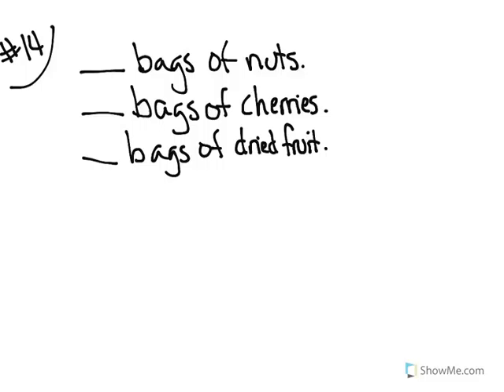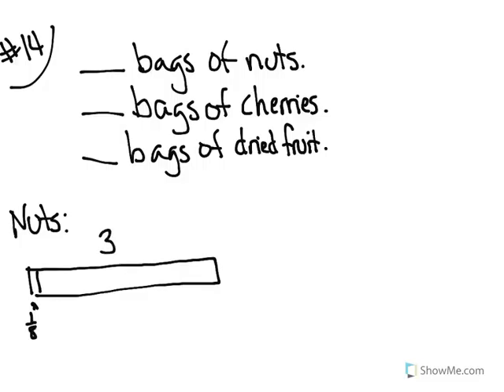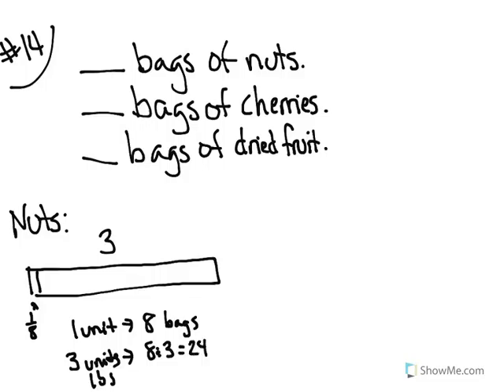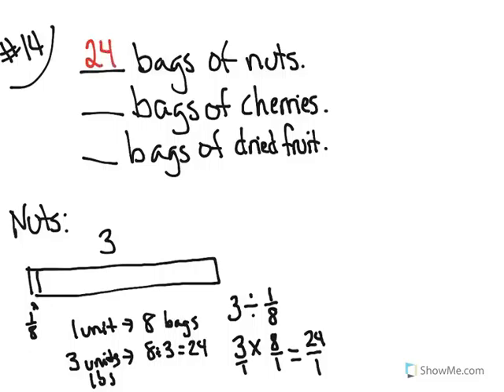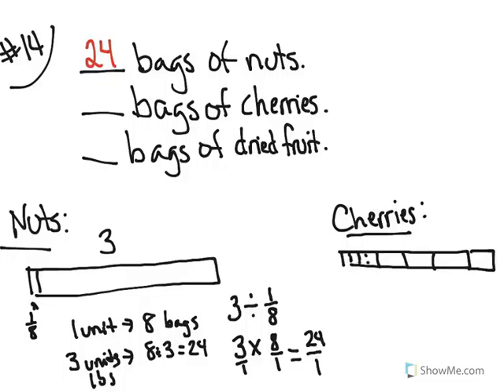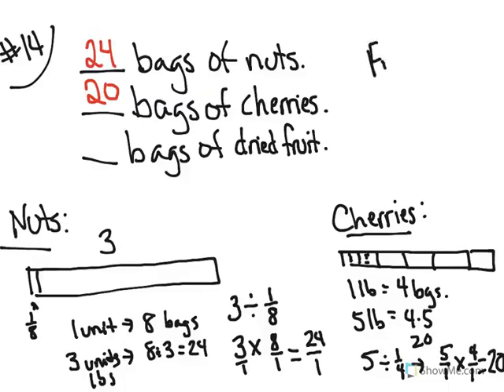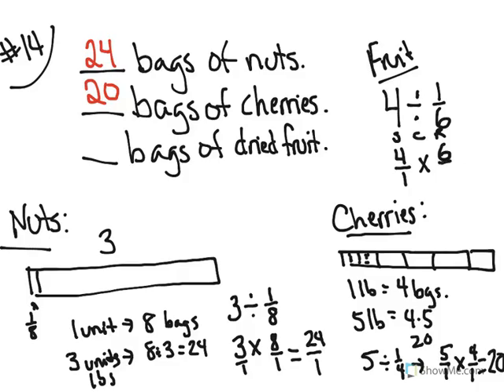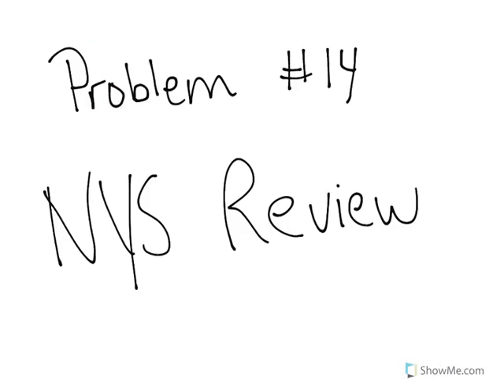NYS Review Problem #14 Set A